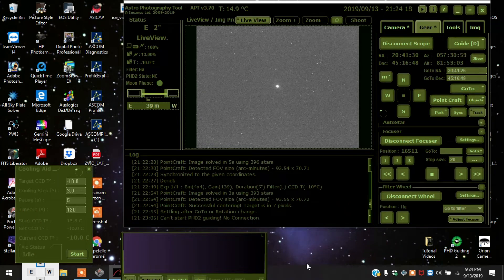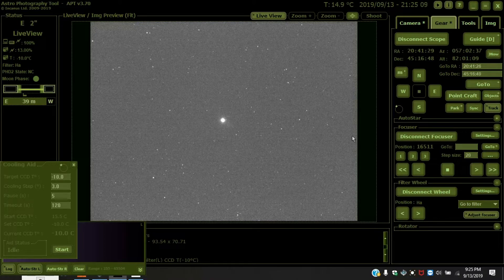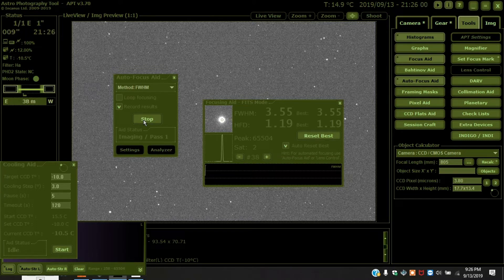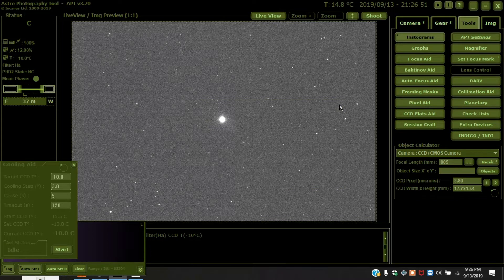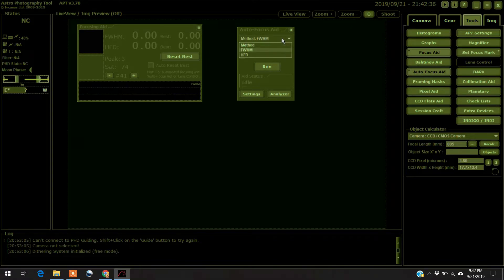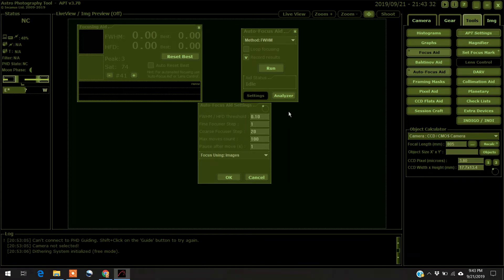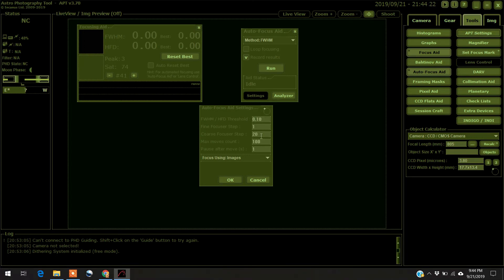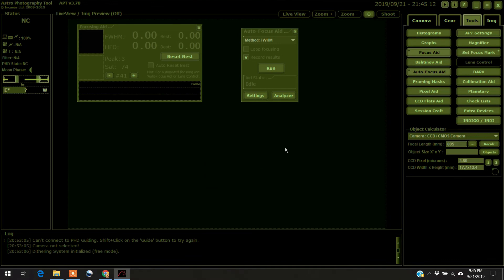Using APT - Auto Focus Aid (with ASI EAF autofocuser)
I should mention that I am using the ZWO ASI EAF autofocuser.
Here is a link to the user User Guide which does have more detailed explanations: